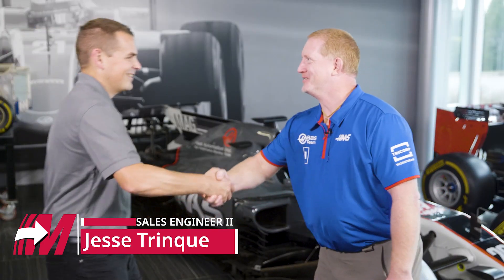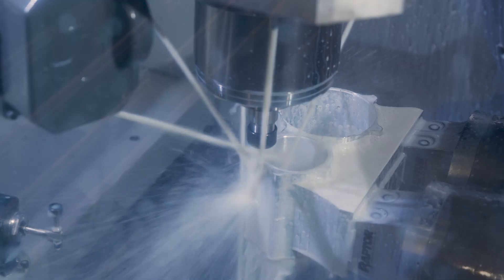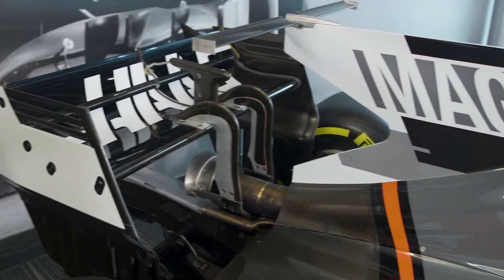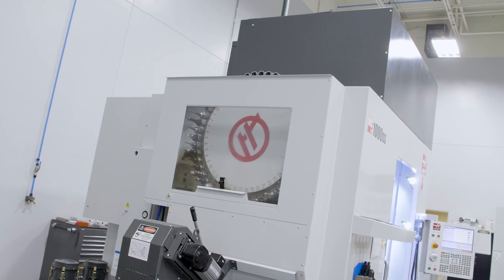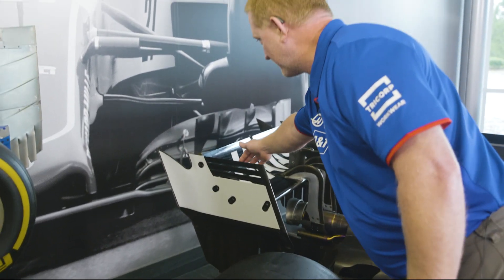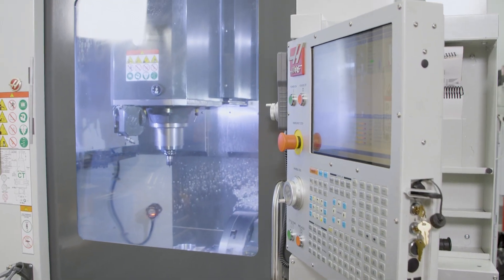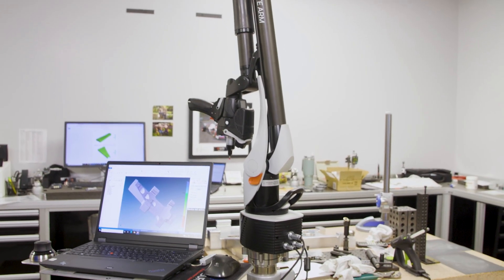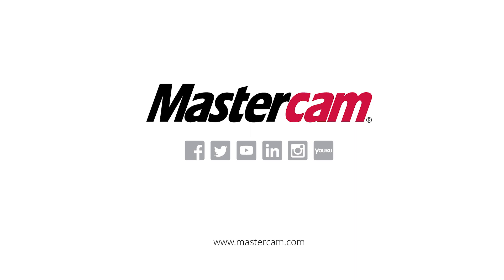Haas F1 | Partnership Spotlight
Jesse introduces us to @Haasf1team CNC Shop Manager Greg Syverson, who explains how Haas F1 utilizes Mastercam to support the race team.

In addition, they examine how the UMC750ss and UMC1000ss assist in their production of brake duct molds and many other complex parts used to build their Formula F1 cars.
Join the Mastercam community on social
Get the latest Mastercam news delivered to your inbox.